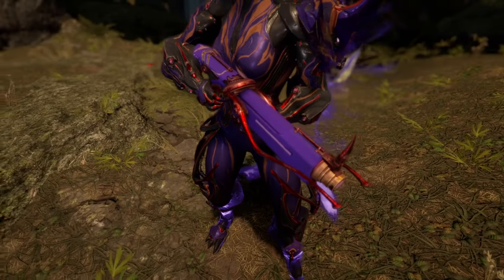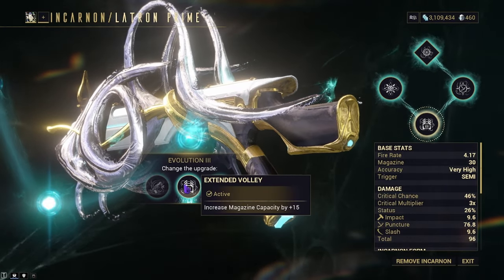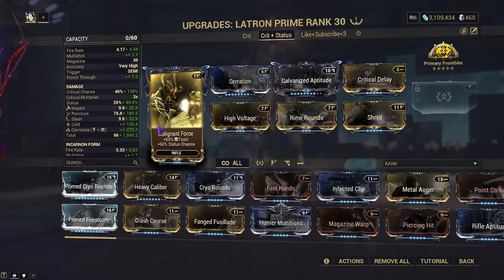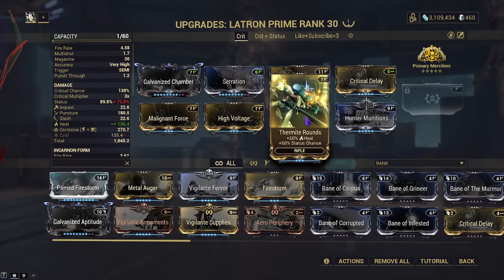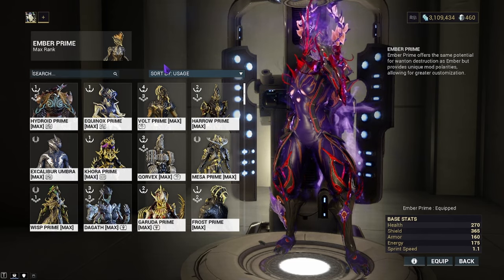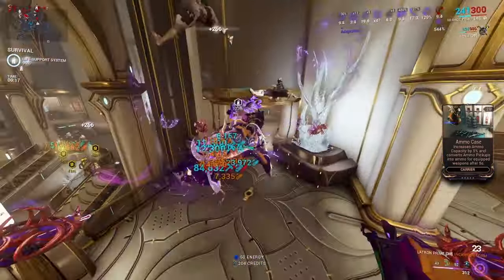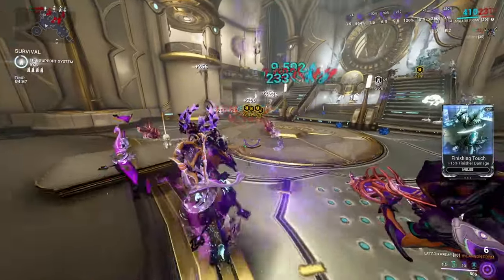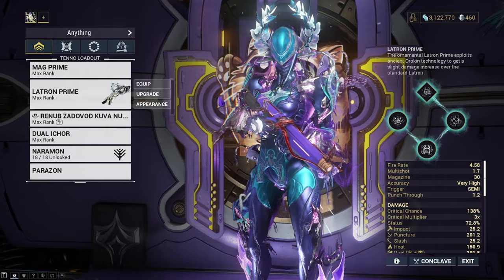Warframe | Incarnon Latron Prime Build 2024 (Guide) - S Tier Rifle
Making this video was a TON of fun as I really do enjoy using the Incarnon weapons especially since this one is such a fun concept to use, especially if you mix it with Mirage or Mag and just shoot a ton of balls out or clump everyone together in a magnetize then shoot once or twice!

Tell me what other guns you wanna see in the comments!